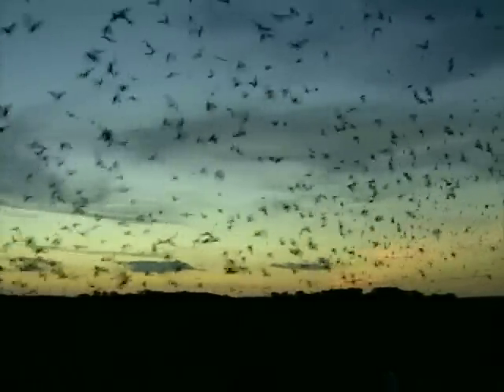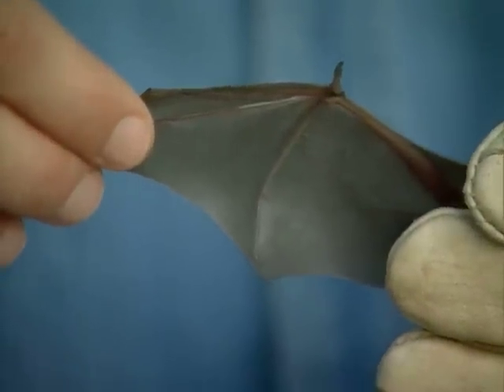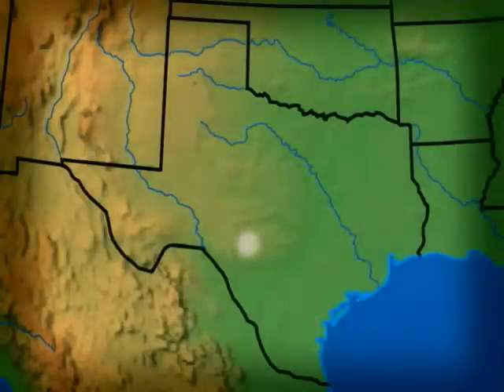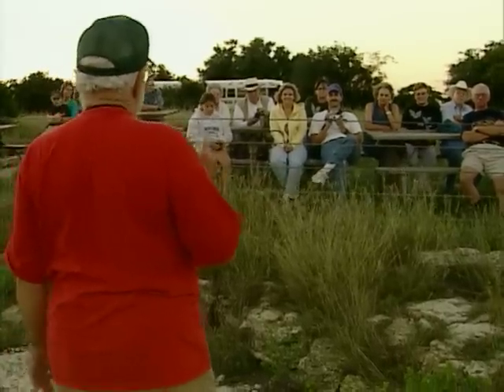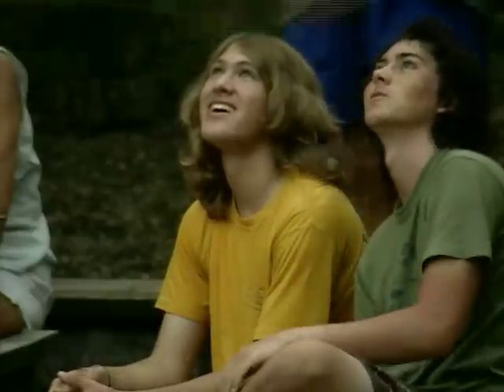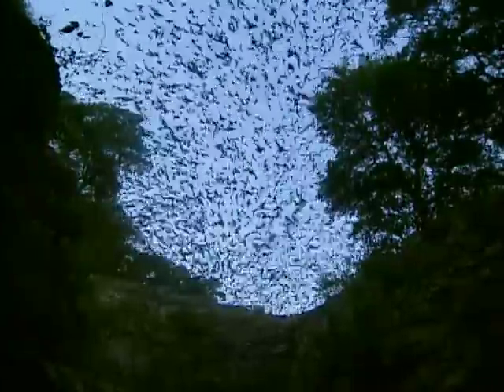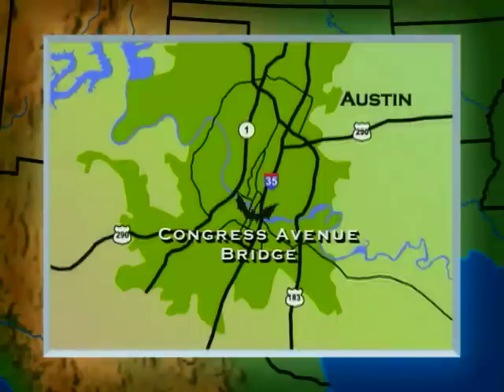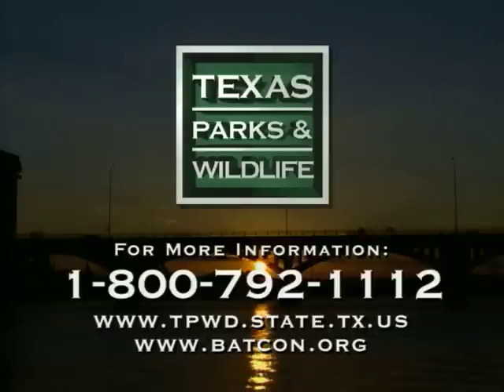Bat Caves of Texas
A tour of some of the best viewing spots in Texas for Mexican free-tailed bats. Meet a bat up close and get an inside view of how bats live.